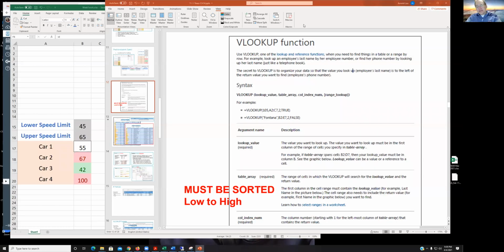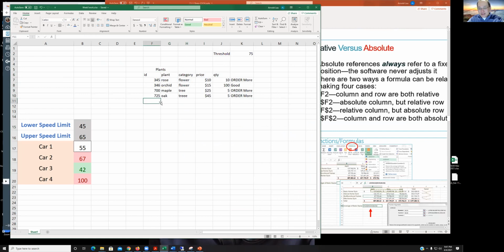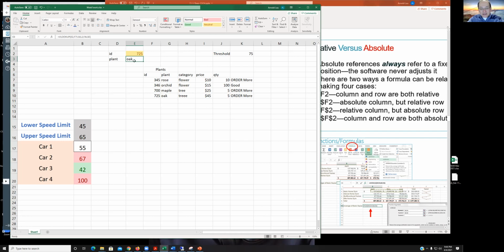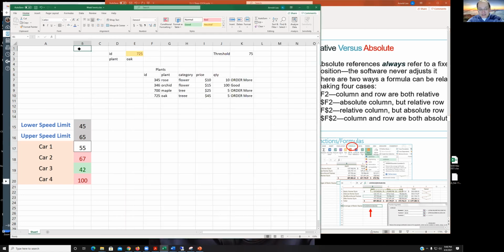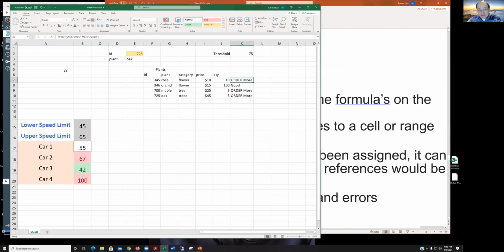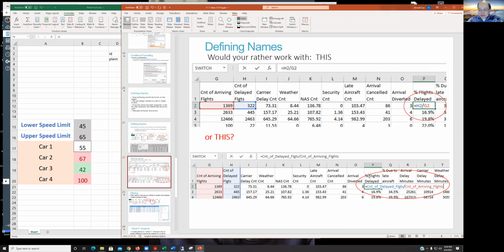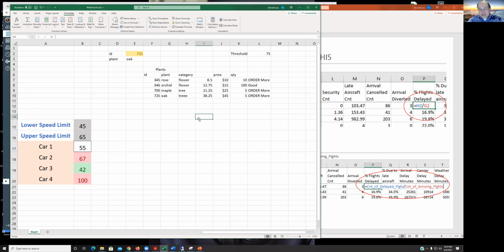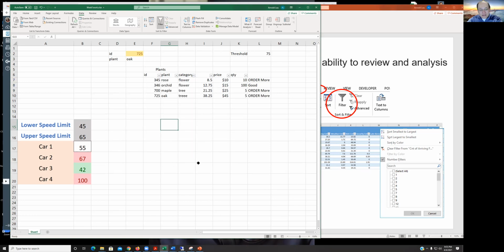Rutgers CS170 Excel Defined Names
Rutgers Spring CS170